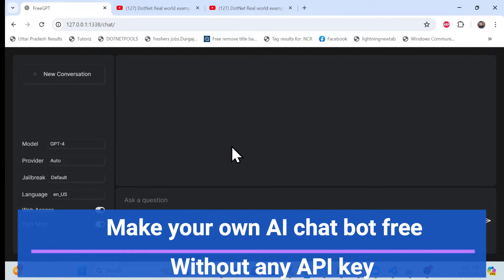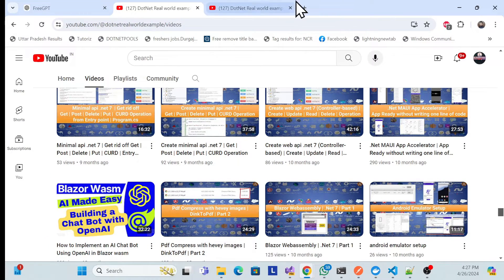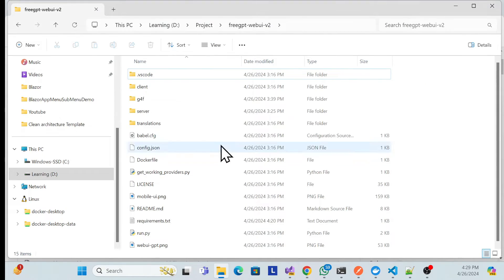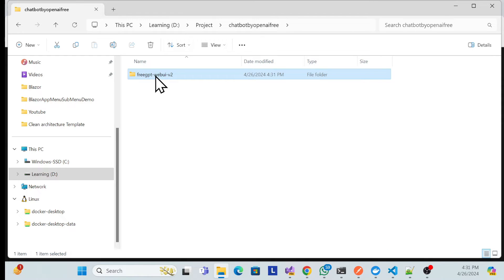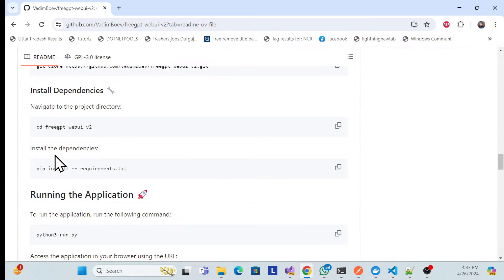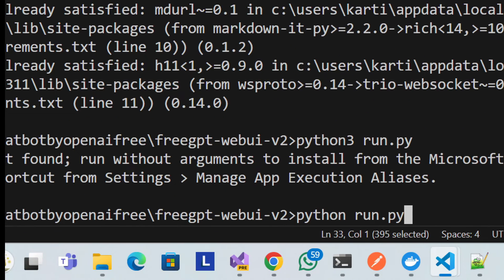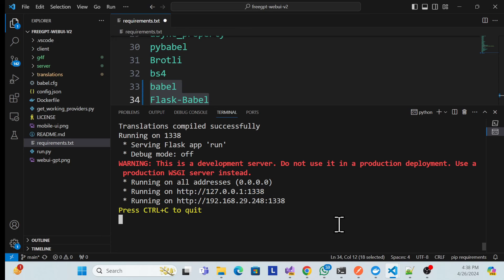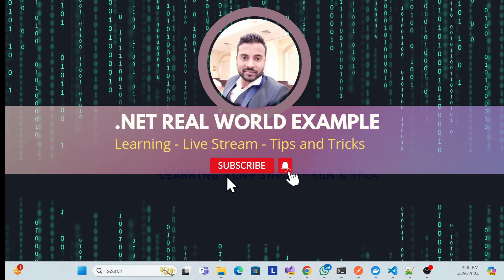Building a Free AI Chatbot Using OpenAI Without Any API Key | Save money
Learn how to create your own AI chatbot for free using OpenAI without the need for any API key! This step-by-step tutorial guides you through the process of building a fully functional chatbot powered by cutting-edge artificial intelligence technology. Discover how to harness the power of OpenAI to develop intelligent conversational agents without any API authentication hassle. Start building your AI chatbot today and revolutionize your digital presence!

00:00:00 demo and intro
00:01:41 recommendation
00:02:15 getting start
00:03:29 download repo
00:04:15 checking git installation
00:07:43 checking python version
00:08:34 install all dependency packages
00:08:59 start chatbot
00:11:30 lunch and verify

ai chatbot tutorial
openai tutorial
build chatbot without api key
free ai chatbot tutorial
diy chatbot tutorial
artificial intelligence tutorial
chatbot development
openai without api key
free chatbot creation
programming tutorial
How to Create a Free AI Chatbot Using OpenAI Without Any API Key
How to Implement a Free AI Chatbot with OpenAI Sans API Key
How to Integrate OpenAI for a Free Chatbot without API Credentials
Crafting a Free AI Chatbot without API Key using OpenAI
Building an AI Chatbot for Free with OpenAI Minus API Authentication
Setting Up a Free AI Chatbot Powered by OpenAI without API Authorization
How to Develop a Free Chatbot with OpenAI Excluding API Keys
Implementing a Free Chatbot Solution with OpenAI without API Key Requirement
Integrating OpenAI for a Free Chatbot Solution without API Authentication
How to Create a Free AI Chatbot without an API Key Requirement Using OpenAI
Crafting a Free Chatbot Solution with OpenAI Minus the Need for API Keys
How to Implement a Free Chatbot with OpenAI: No API Key Needed
Building a Free AI Chatbot Using OpenAI: API Key Not Required
How to Integrate OpenAI for a Chatbot Solution Free of API Key Constraints
Setting Up a Free AI Chatbot with OpenAI Minus the API Key
Developing a Free Chatbot Solution with OpenAI, No API Key Necessary
How to Create a Free Chatbot using OpenAI without API Authentication
Implementing a Free AI Chatbot Solution with OpenAI: No API Key Necessary
Crafting a Free Chatbot with OpenAI: API Key-Free Integration Guide
How to Integrate OpenAI for a Free Chatbot Solution: No API Key Required
Unleash AI Magic: Free Chatbot Creation with OpenAI – No API Key Needed!
Unlock the Power of OpenAI: Build Your Free Chatbot without API Keys!
No API Key? No Problem! Create Your Free AI Chatbot with OpenAI Now!
Revolutionize Chatbots: Step-by-Step Guide to OpenAI Without API Keys!
Free Your Creativity: Craft an AI Chatbot Using OpenAI, No API Required!
AI Chatbots Unleashed: How to Build Yours for Free with OpenAI – No API Key!
No Limits, No Keys: Create Your Free AI Chatbot Using OpenAI Today!
OpenAI Secrets Revealed: Build Your Free Chatbot Without API Keys!
No API, No Worries: How to Create a Free AI Chatbot with OpenAI!
From Zero to Chatbot Hero: Free AI Creation with OpenAI, No API Key!